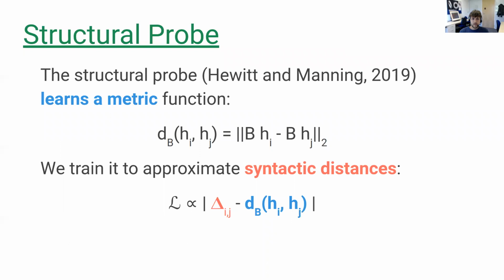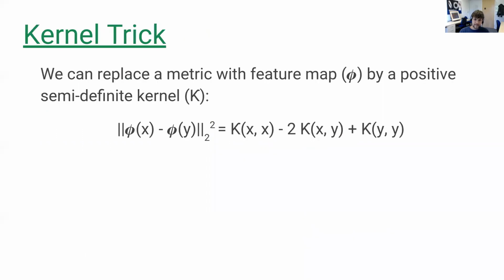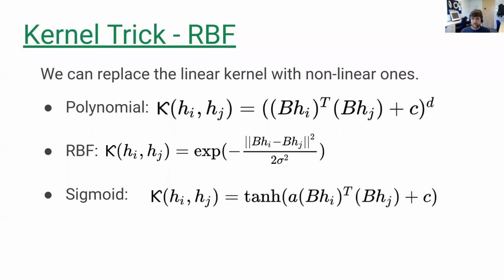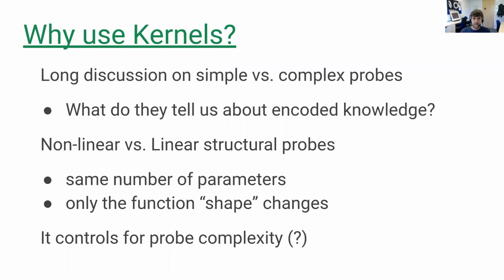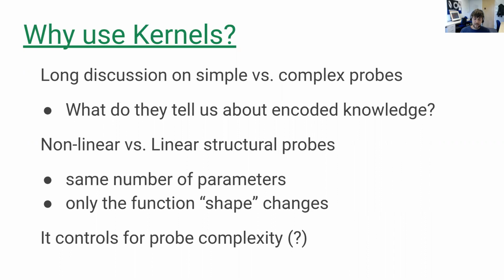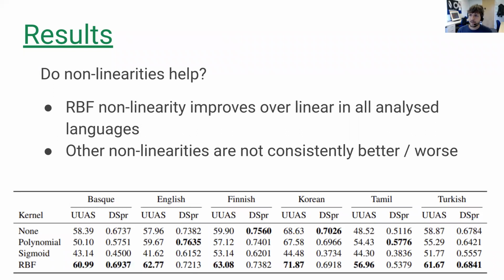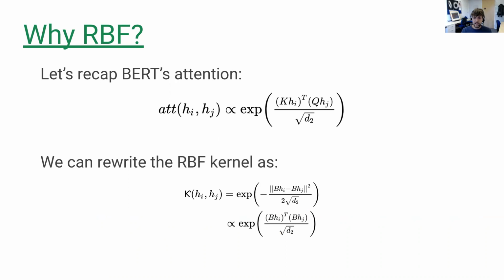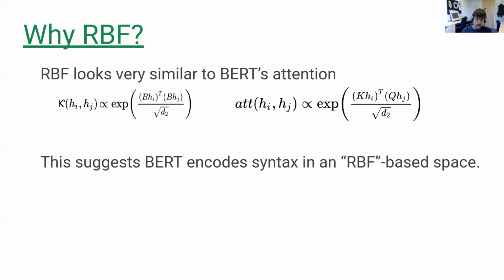A Non-Linear Structural Probe [NAACL 2021]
Authors: Jennifer C. White, Tiago Pimentel, Naomi Saphra, Ryan Cotterell

Abstract:
Probes are models devised to investigate the encoding of knowledge—e.g. syntactic structure—in contextual representations. Probes are often designed for simplicity, which has led to restrictions on probe design that may not allow for the full exploitation of the structure of encoded information; one such restriction is linearity. We examine the case of a structural probe (Hewitt and Manning, 2019), which aims to investigate the encoding of syntactic structure in contextual representations through learning only linear transformations. By observing that the structural probe learns a metric, we are able to kernelize it and develop a novel non-linear variant with an identical number of parameters. We test on 6 languages and find that the radial-basis function (RBF) kernel, in conjunction with regularization, achieves a statistically significant improvement over the baseline in all languages—implying that at least part of the syntactic knowledge is encoded non-linearly. We conclude by discussing how the RBF kernel resembles BERT’s self-attention layers and speculate that this resemblance leads to the RBF-based probe’s stronger performance.